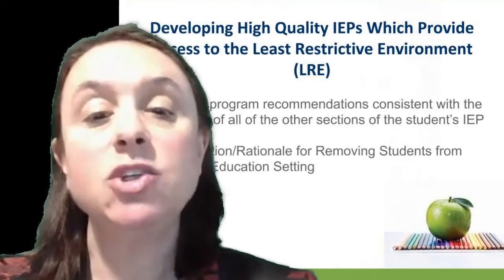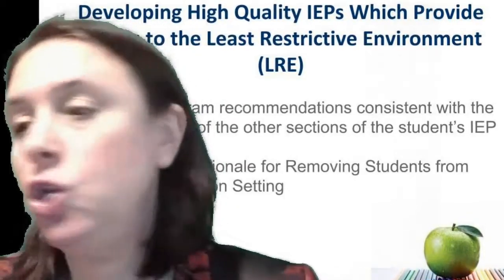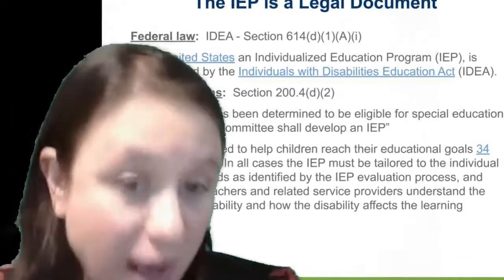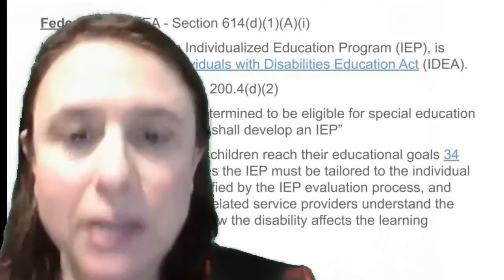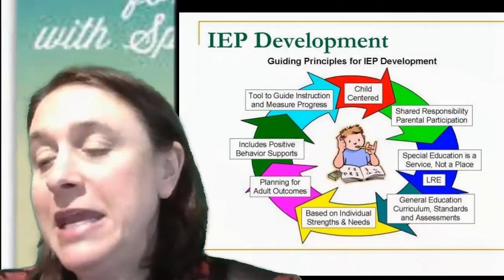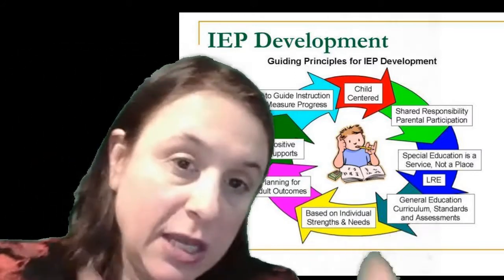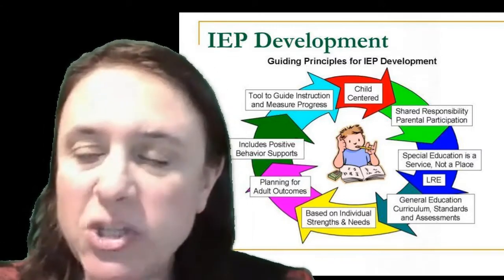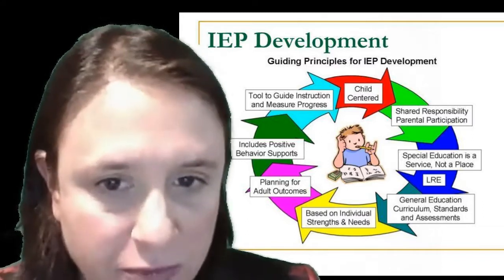626 Module 9 Family Rights Under The Law